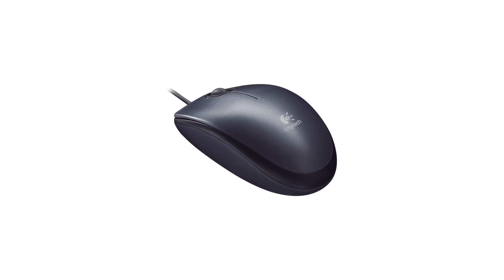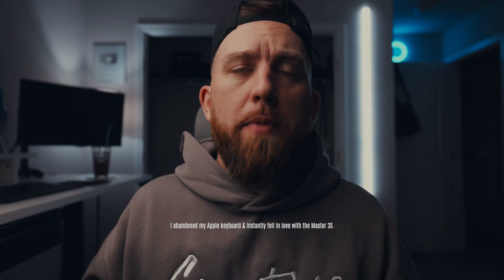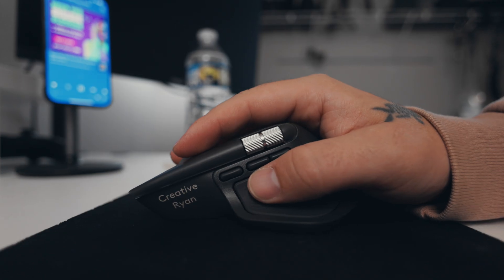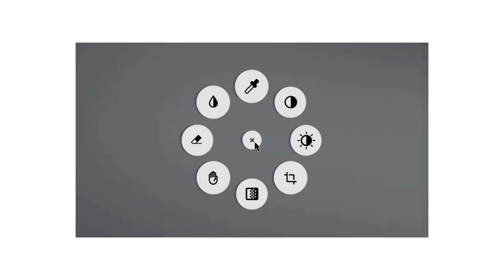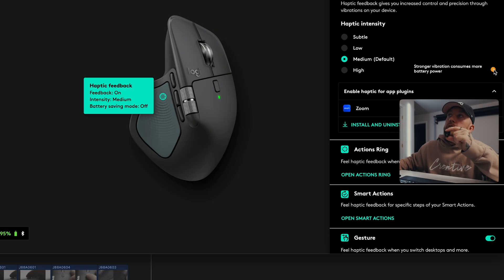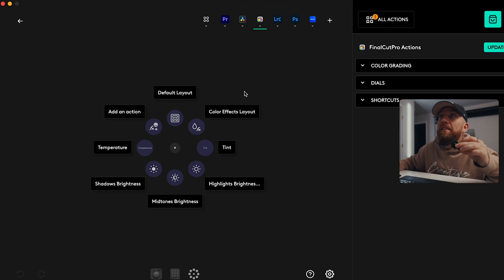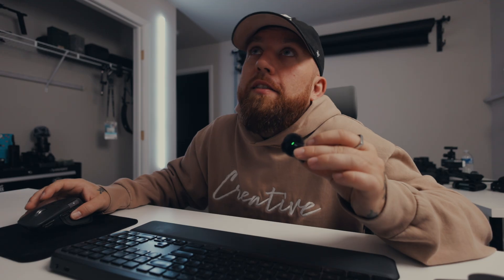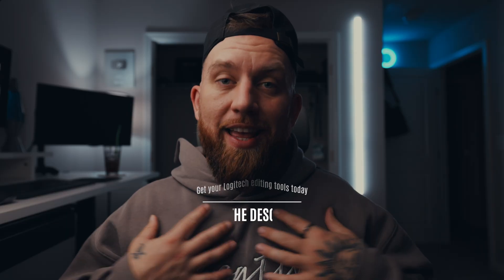MX Master 4 - Edit Videos FASTER!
MX Keys S & 3S

🎧 Music I Use for Videos
Get 2 months free with any annual plan!

👉🏼 Gear I Used:
Vlog Lens
Small Camera
My Shotgun Mic
Favorite Wireless Mics
Video Light
Roller Light Stand